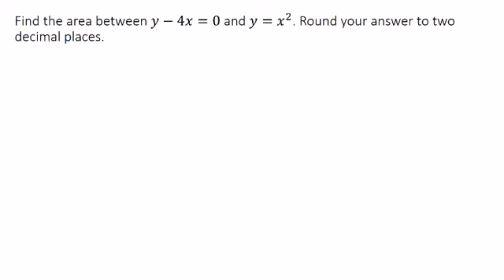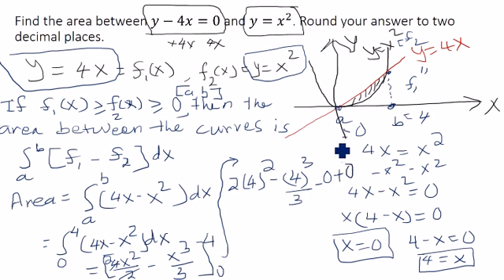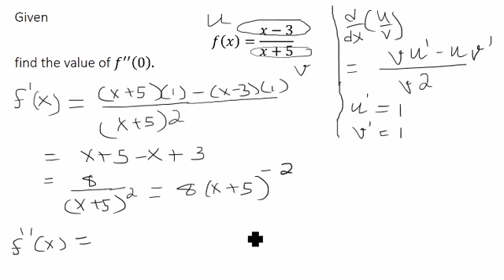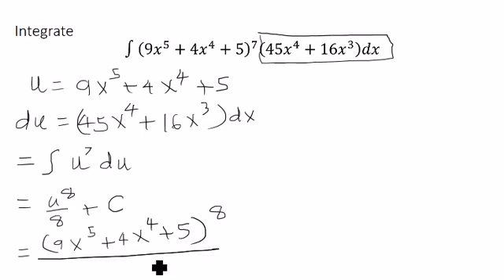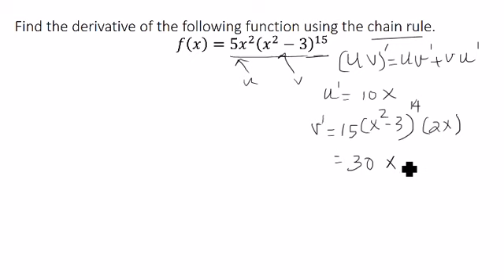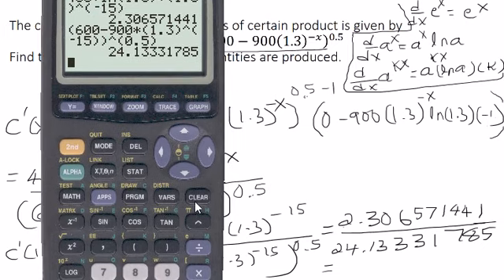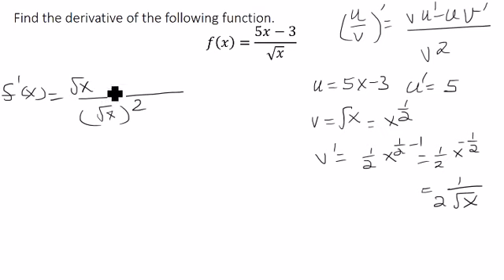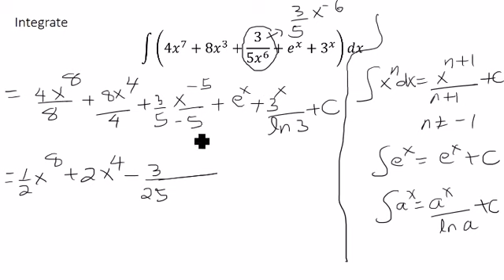Quick Summary of Business Calculus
In this video, we will do a comprehensive review of a business calculus course in one hour and 30 minutes through 20 most important questions. While I welcome everyone to watch this video and provide comments and suggestions for improvement, please note that the contents are limited to the need of my students. Experts in this area may have a different approach to solve the problems presented in this video.